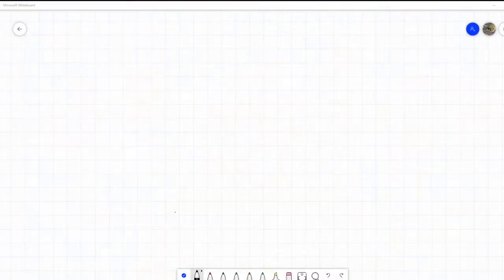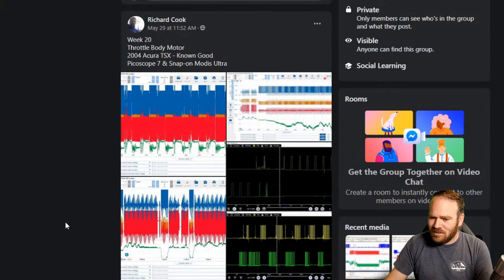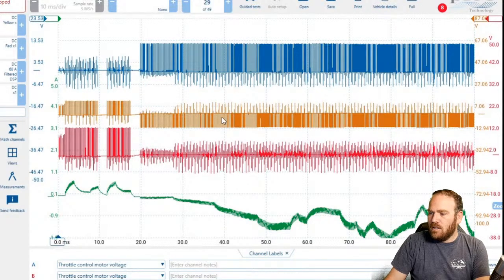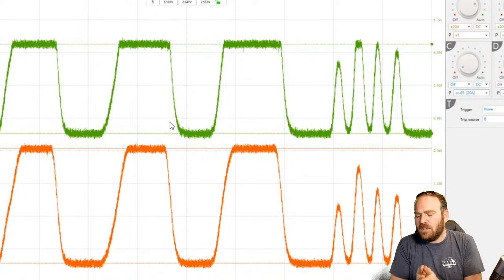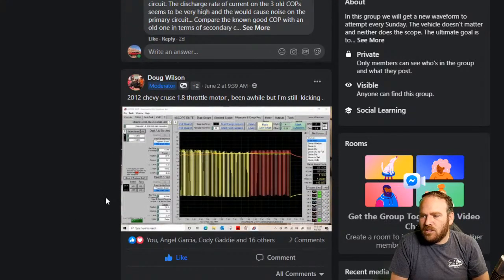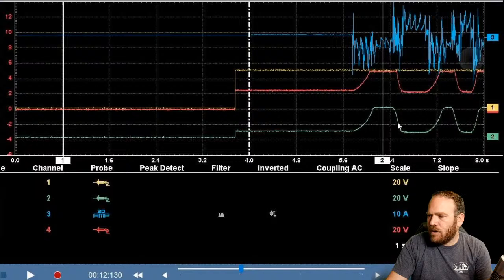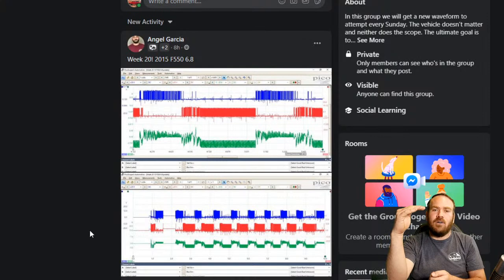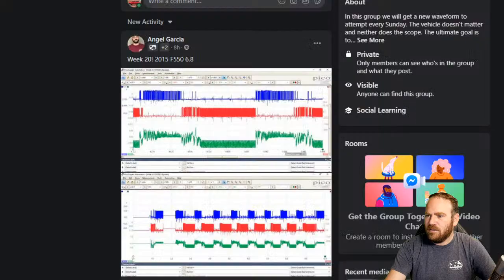Weekly waveform 20 recap- Throttle body motor control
Lets review week Weekly waveform # 20 throttle body motor control
2 new ways to submit waveforms in case you don't like to use Facebook